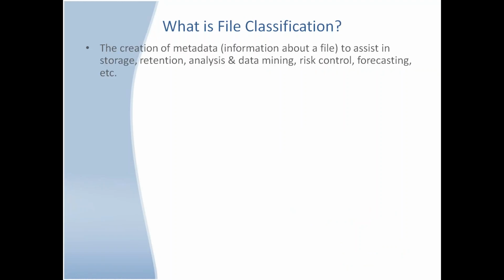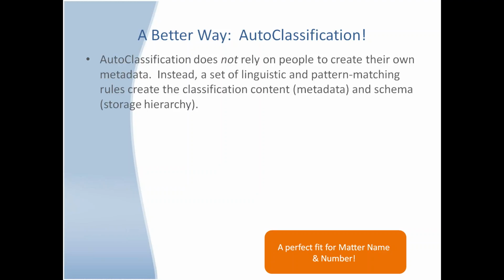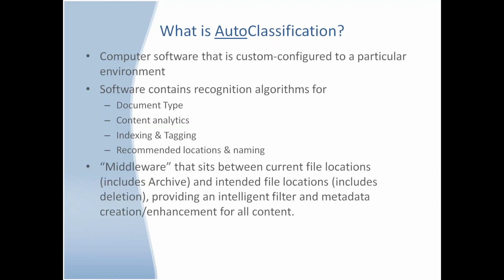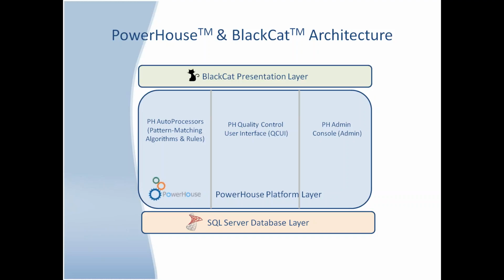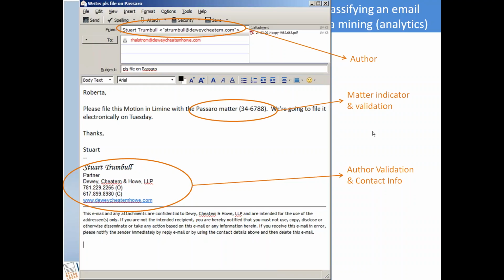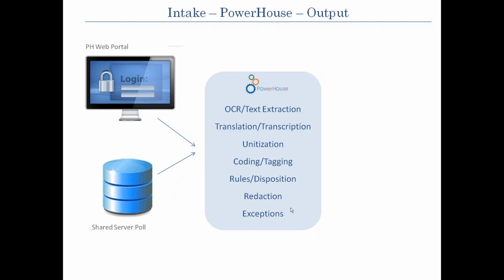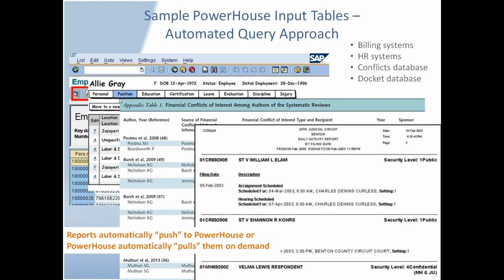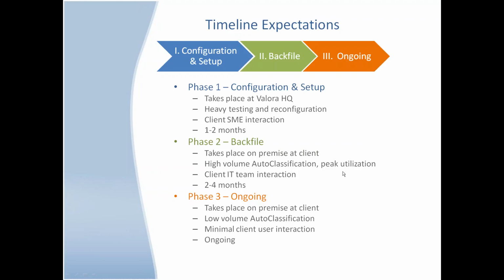September 19, 2016: Valora Webinar- "AutoClassifying Files by Matter Name and Number ."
AutoClassification is far more accurate and consistent than users' manual efforts, and provides other benefits that manual data entry cannot, such as dynamic assessment of content security levels and AutoRedaction of sensitive info.

After this Webinar you will understand how Valora's software, PowerHouse, utilizes a predefined taxonomy to capture and analyze information from a file, document or email and uses that information to associate it with the correct case matter, name and number.

Sandra Serkes, President, Founder & CEO of Valora Technologies, Inc. and one of the leading Document Data Mining professionals in the industry presents real-world case scenarios.